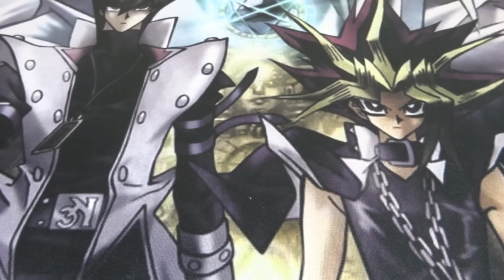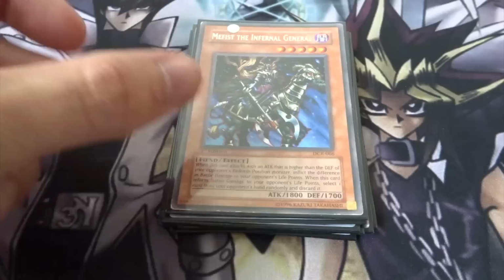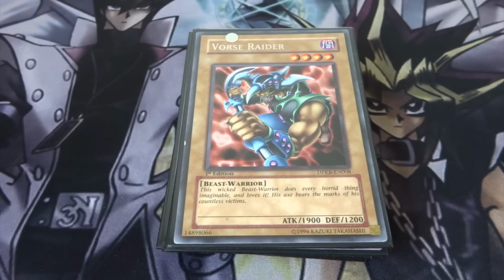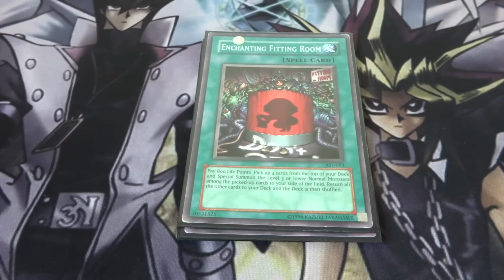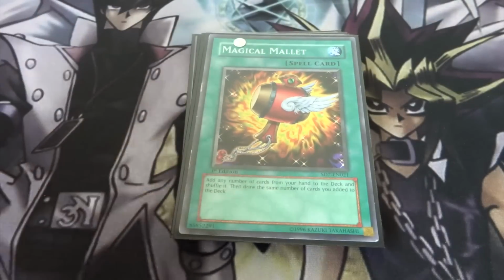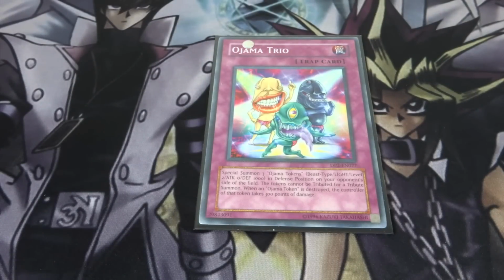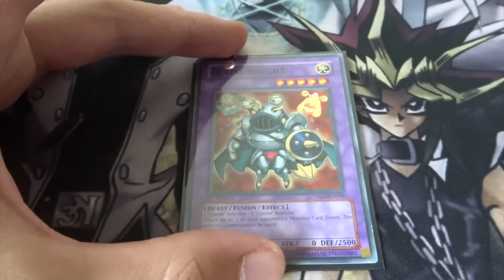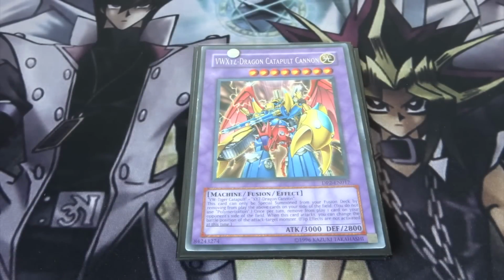Chazz It Up! Yu-GI-OH! GX Chazz Princeton Character Deck Profile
YU-GI-OH! GX Chazz Princeton Character Deck Profile

What's up Youtube, GarethWilliam414 Here! In this video we Chazz It Up! as I go through my Chazz Princeton Character Deck Profile. This deck was a lot of fun to make and I am a big fan of Chazz's character from the GX era. I hope you enjoy the video as I have tried to make the deck as accurate to the anime/manga as possible!

Thank you for checking out the video. Don't forget to give this video a thumbs up as well as leaving me a comment in the section below and don't forget to subscribe for more Old School Yugioh videos.

Till next time... GET YOUR GAME ON !!!